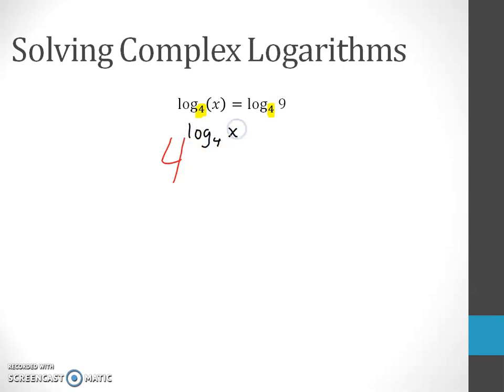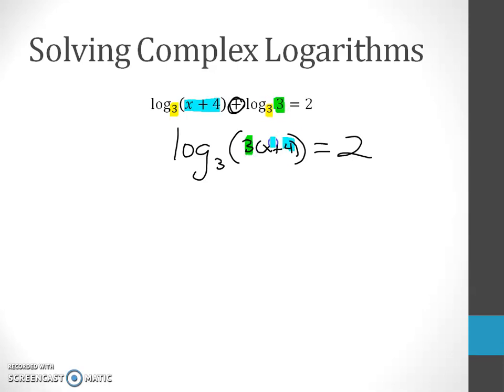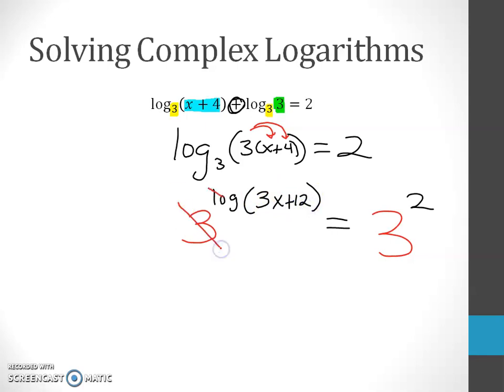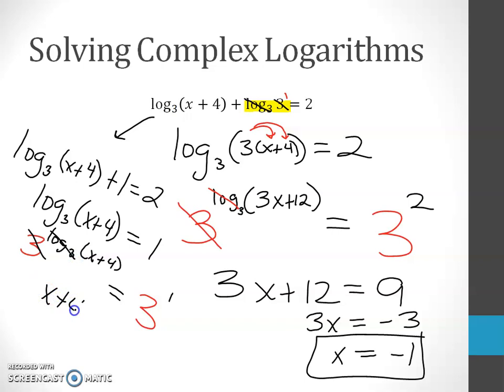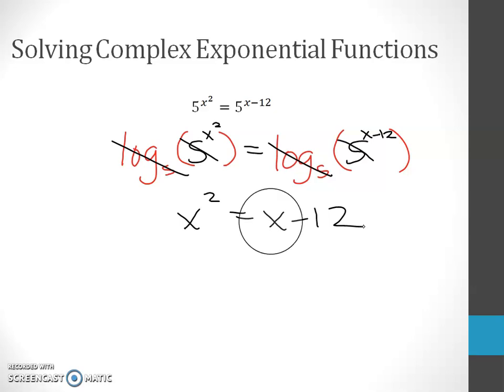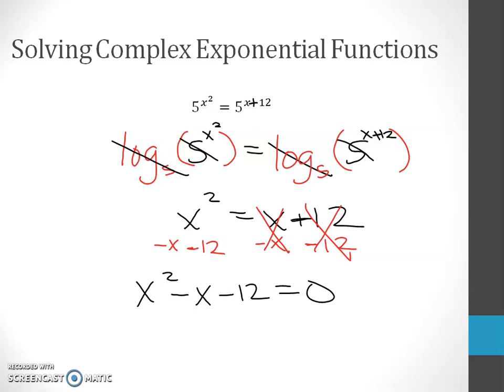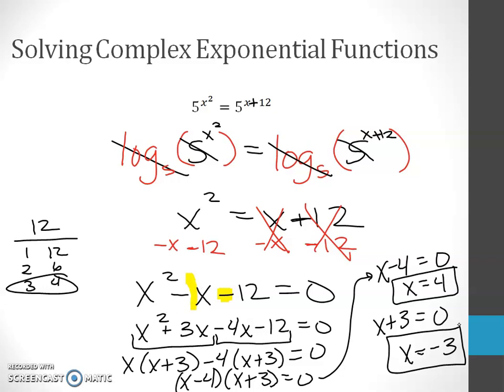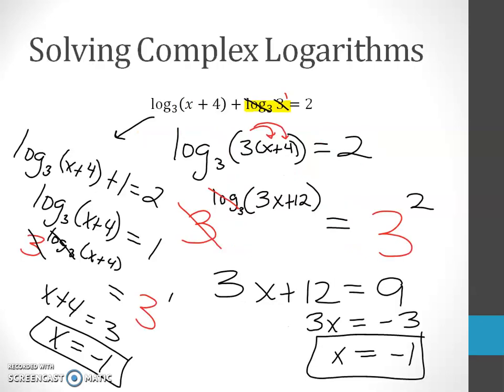Lesson 6-9/6-10 pt 2 (Video 1) - Solving Multi-Step Equations w/ Logarithm and Exponential Functions